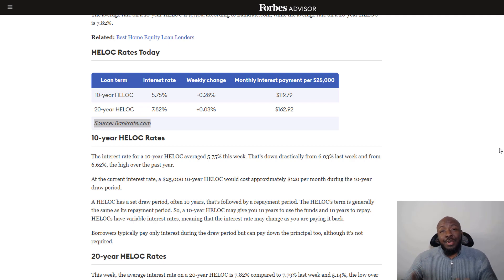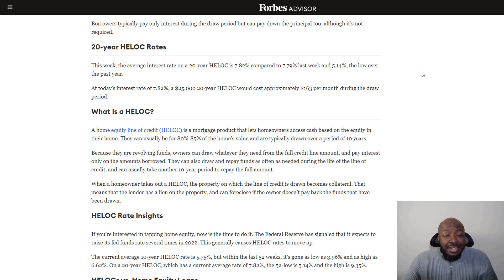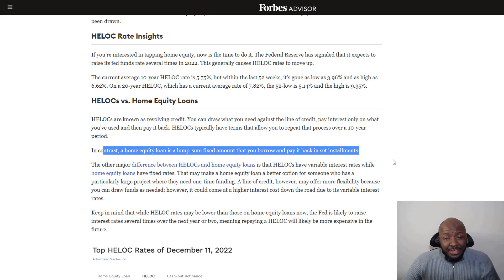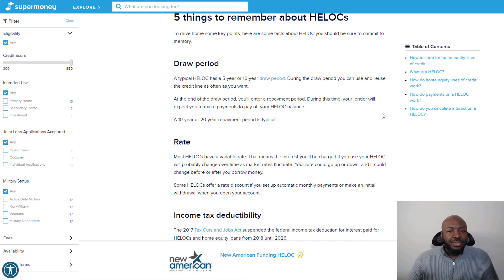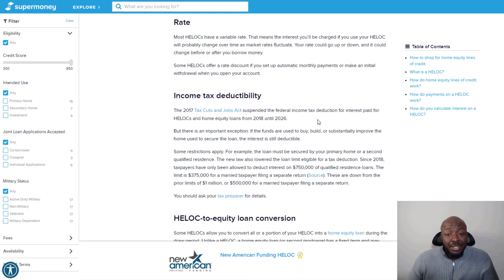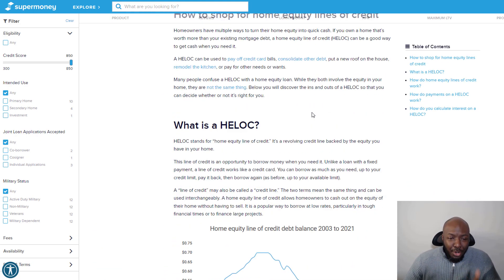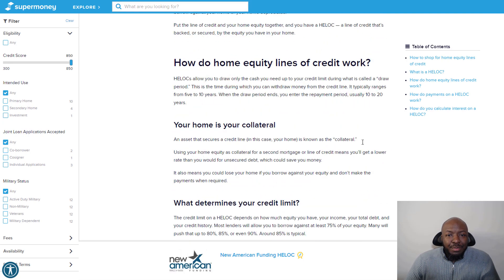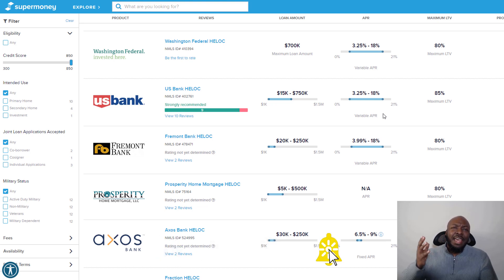HELOC vs Refi Cash Out Going Into 2023 | Super Money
What's better? A HELOC vs Refi Cash Out in 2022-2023.

24 Sale on DIY Course or Credit Repair Services: 🎯

6️⃣2️⃣0️⃣ Check Your FICO Scores Including Mortgage, Auto, & Credit Card Score

🌞 Save Money on Your Power Bill (for homeowners) & Get a $500 Gift Card with Solar Equipment & Installation

Need help? We have resources & tools to help you fix your credit, hire us to fix your credit, or even start a credit repair business

[Connect with Will Frazier on Social Media]